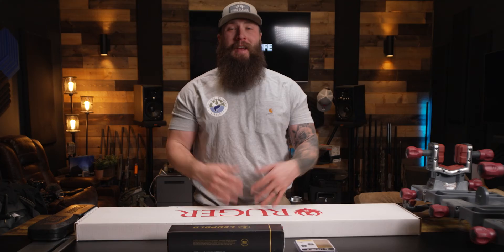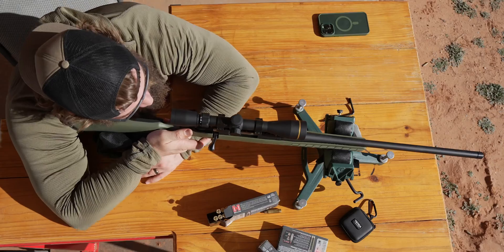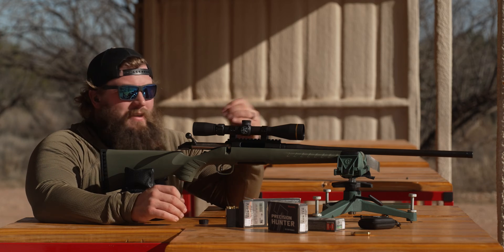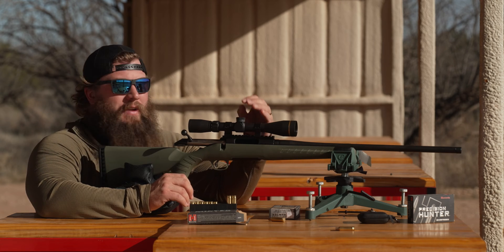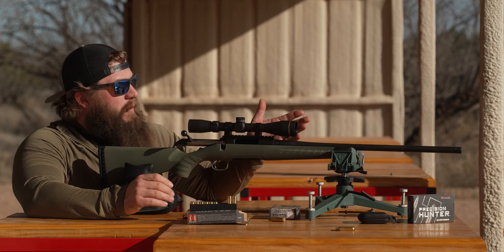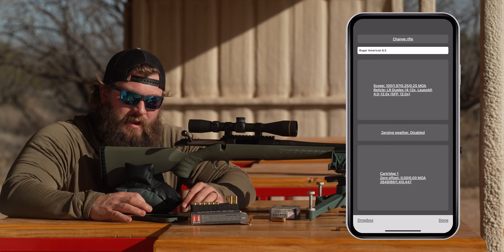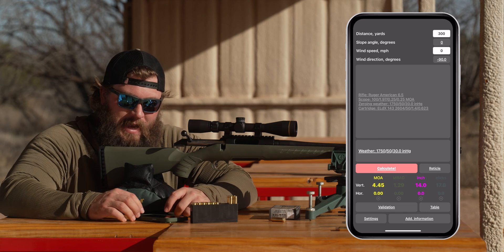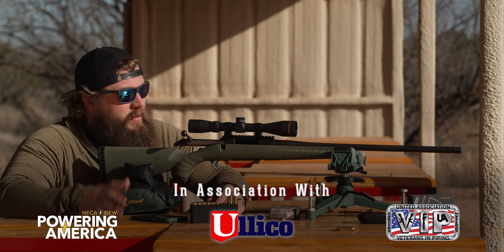3 Steps To Effectively Zero A Rifle | SMART Tips & Tricks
Save ammunition and putting too many rounds down range!
In this video we breakdown 3 steps to zeroing and sighting your rifle.
First we zero the rifle at 100 yards and share some tips to find your 3 shot average and zero from that position. Then we explain how to easily dial your scope based on where you hits are landing on your target at 100 yards.
Next we walk through the steps necessary to find your bullet velocity using a chronograph so that you have accurate information when inputting data for our final step of using a ballistics calculator.

This video is Part 3 of our 1,000 Yard Rifle For Under $1,000 series that you can watch

TIMESTAMPS
00:00:00 - Introduction
00:00:21 - Zeroing A Rifle
00:03:13 - Measuring Ballistic Velocity Using A Chronograph
00:07:00 - Using A Ballistics Calculator
Featured in this video:
Rifle Build -
- Ruger American 6.5mm Creedmoor
- Leupold VX Freedom 4-12x40
- MagnetoSpeed Chronograph
- Caldwell Shooting Rest
Ballistics Calculator